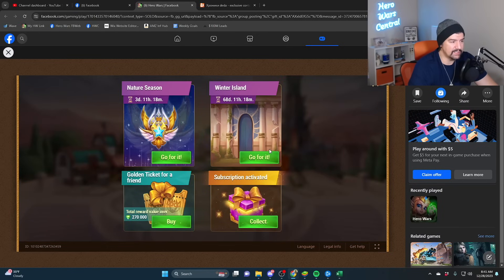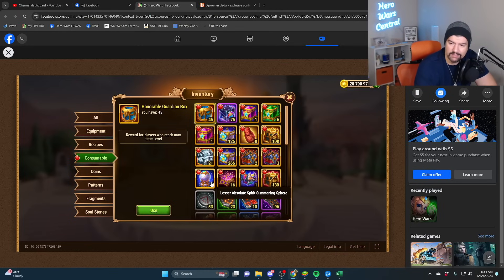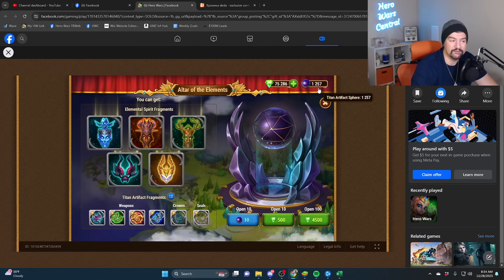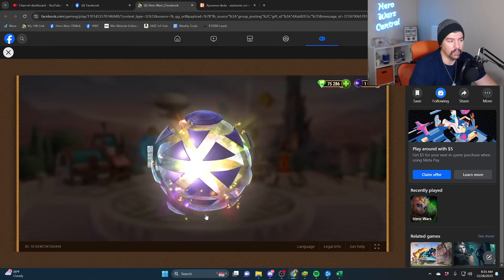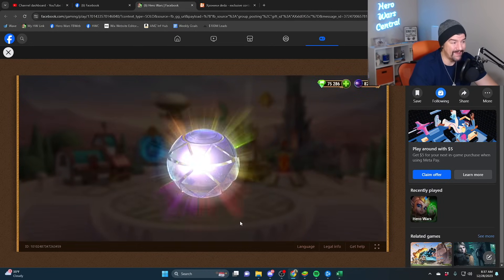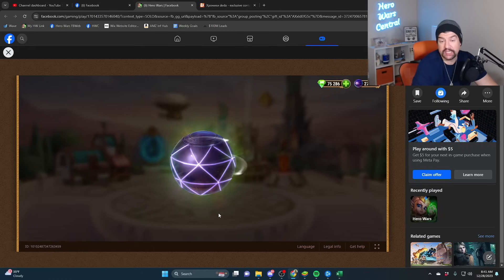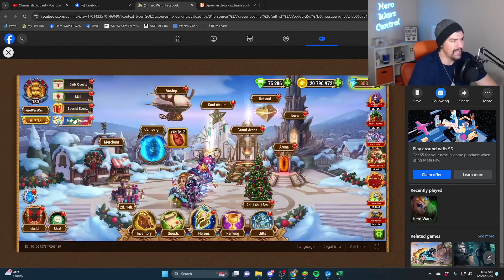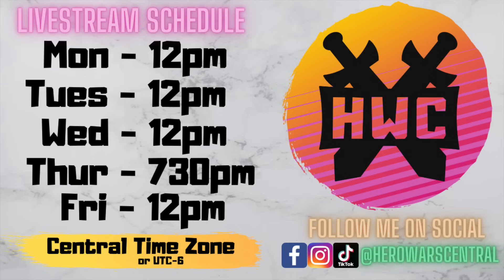Opening My Winter Claus Present! | Hero Wars Dominion Era